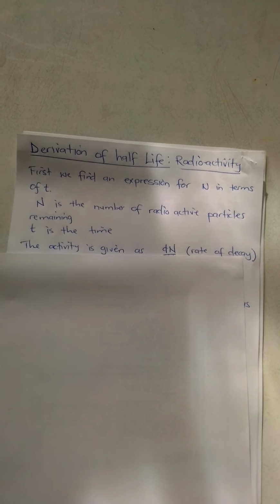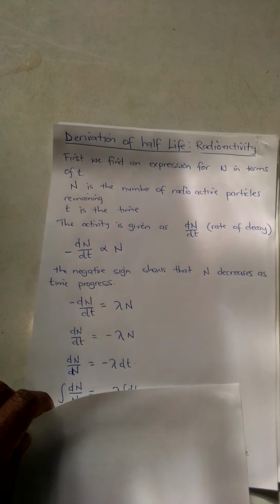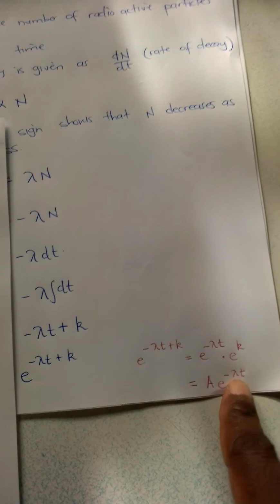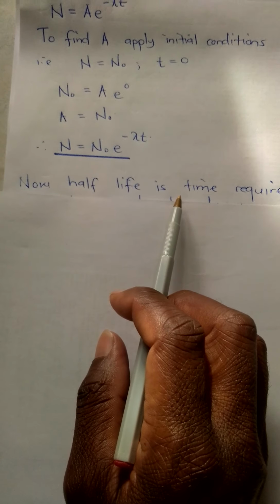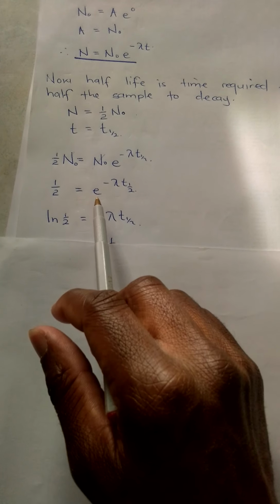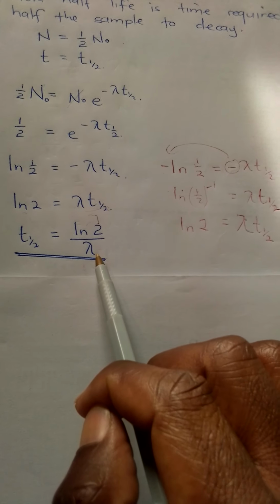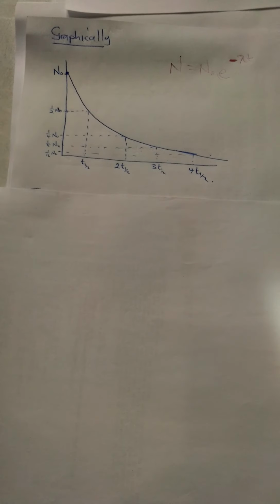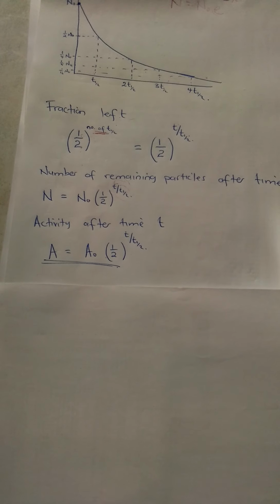Radioactivity: Derivation of half life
Deriving half life from the decay equation. Also includes the calculations of sample fractions remaining at any time, t